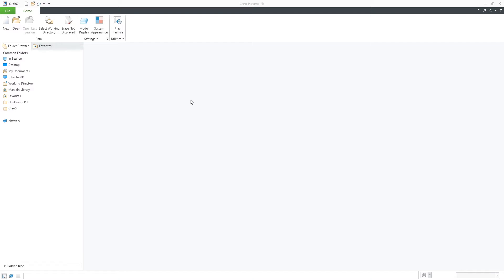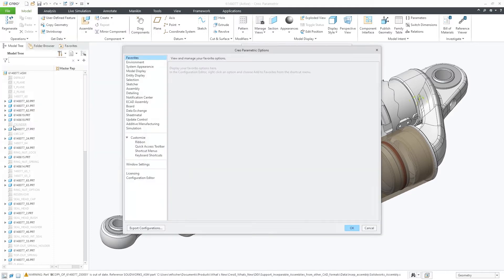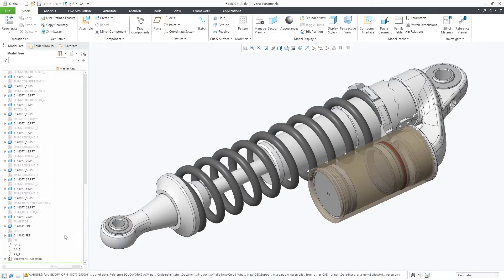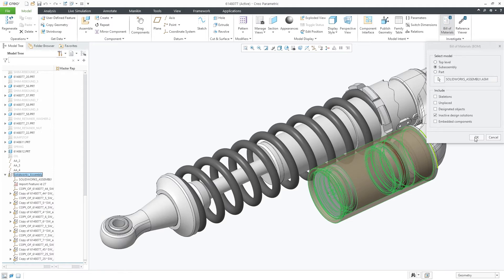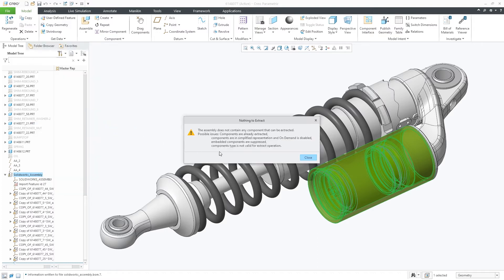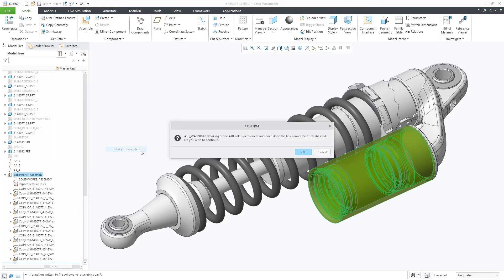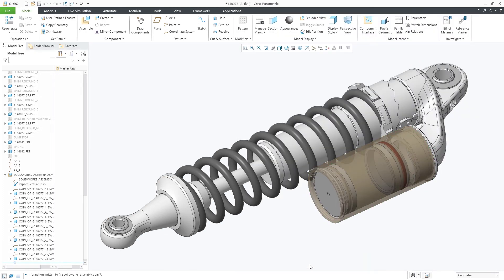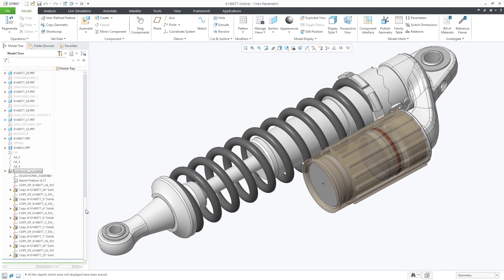Data Exchange Support for Inseparable Assemblies and Embedded Components | Creo 8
In Creo 8, you can import inseparable assemblies from other CAD file types and the inseparable structure is preserved when you import assemblies into Creo. Watch the video for more details.